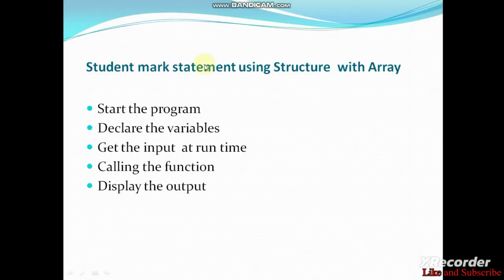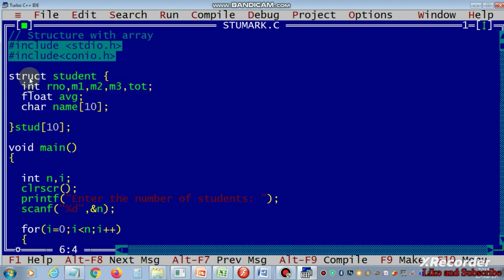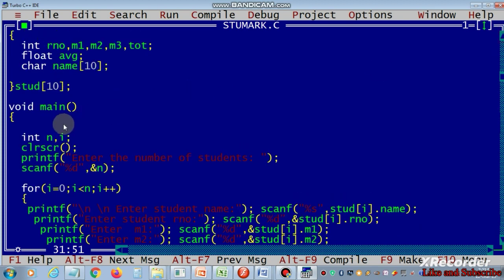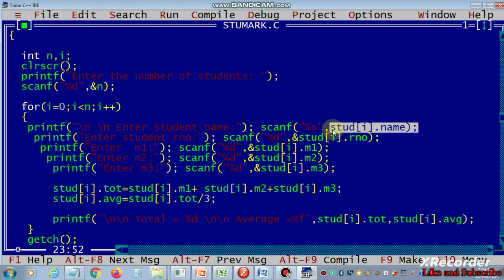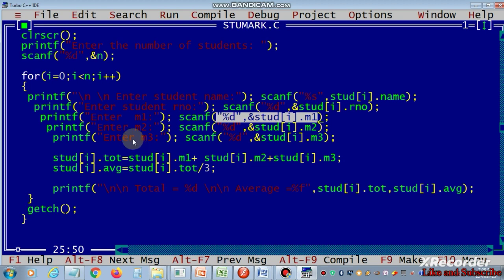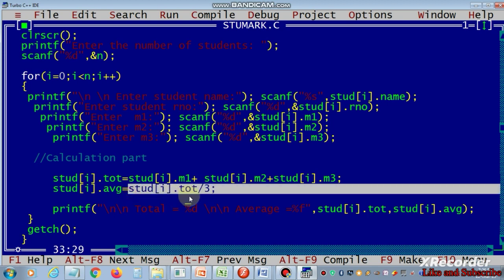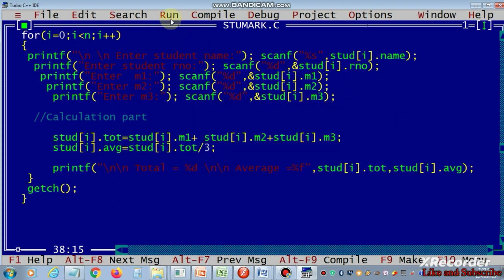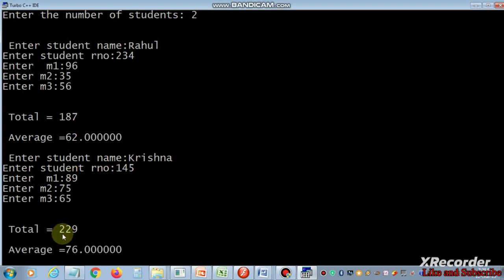Structure with Array in C programming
Structure with Array in C programming@devtech7545